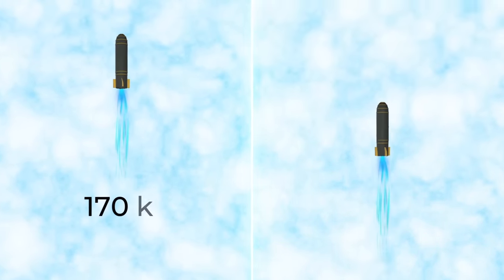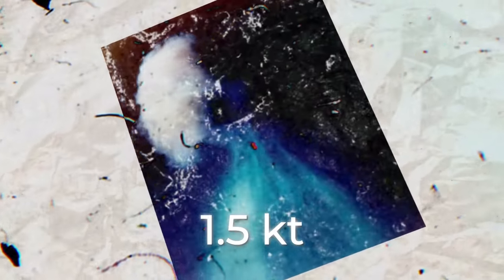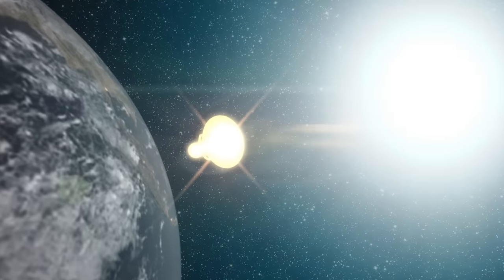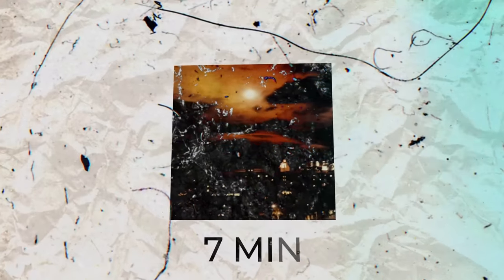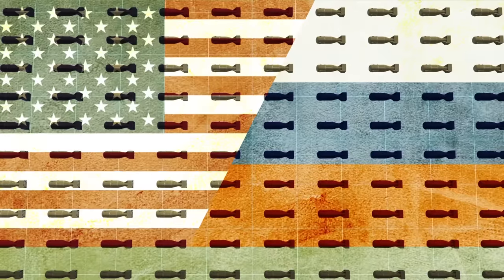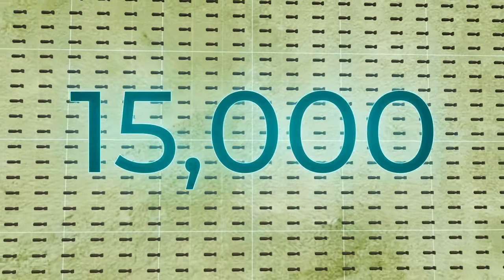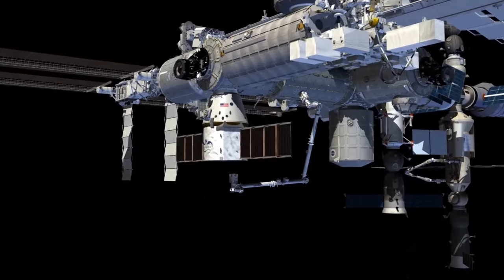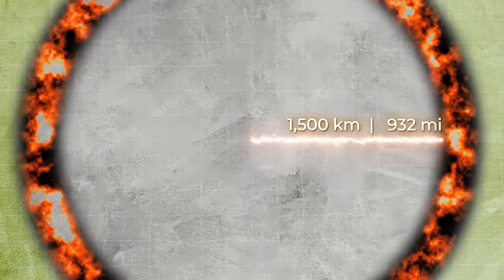What If We Detonated All Nuclear Bombs in Space at Once?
Each of you probably knows that nuclear weapons are extremely dangerous. But this is true only not on land, but also underwater and in space. The consequences of explosions in each environment differ. While it's more or less clear what happens on Earth, in outer space, it's still a mystery. What do you think would happen if nuclear weapons were set off in space? Not one charge, not ten, but all of them at once? For today's video, I decided to conduct this exact experiment.